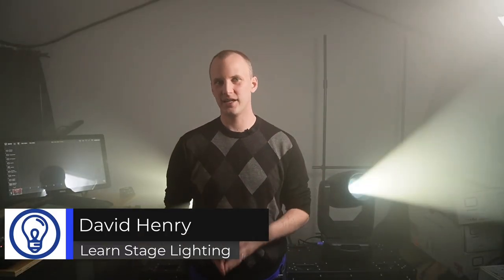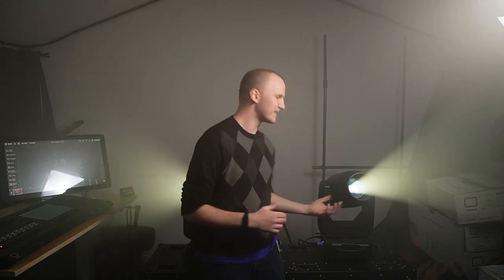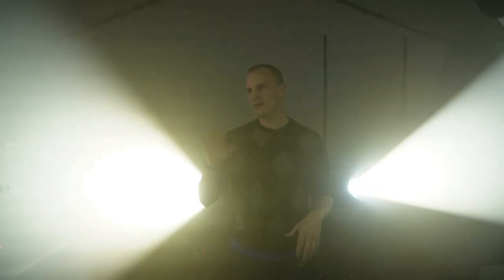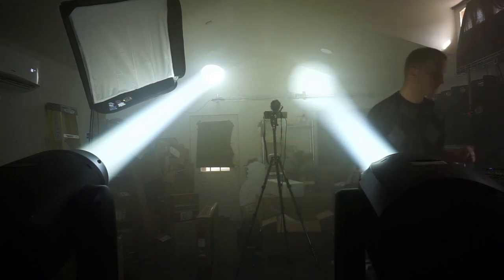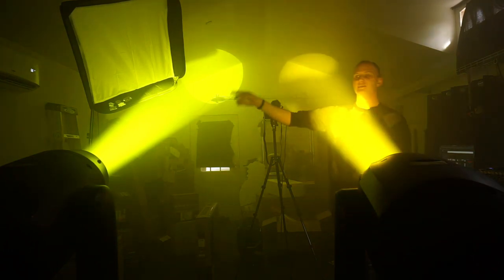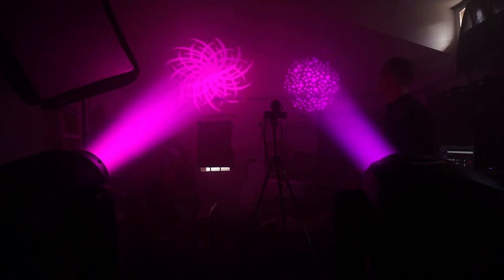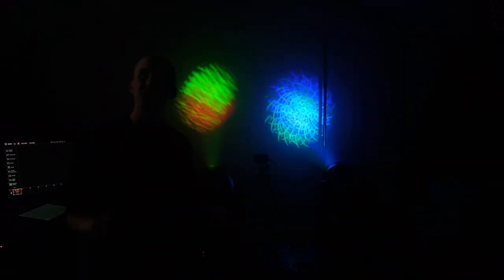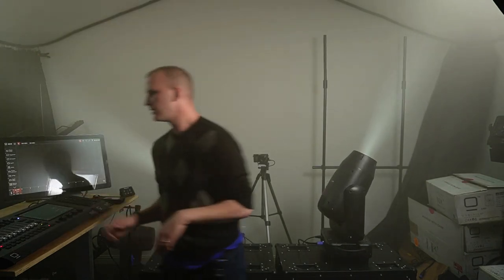Moving Lights with Color Mixing - What Should You Look For?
Some moving lights only have Color Wheels, some have Color Flags which allow you to do Color Mixing?

Is this better? What are the benefits?

Find out with David.

00:00 Introduction
00:44 Quick overview of the ADJ CMY 300
01:15 Quick overview of the GAMMA TX6
02:39 Let's compare the ADJ CMY 300 & GAMMA TX6
06:21 Looking at each light's colors.
08:19 Comparing Gobos
13:56 Closing

Backdrop/Ambient lighting:
Eliminator Par Mini RGBW

-David